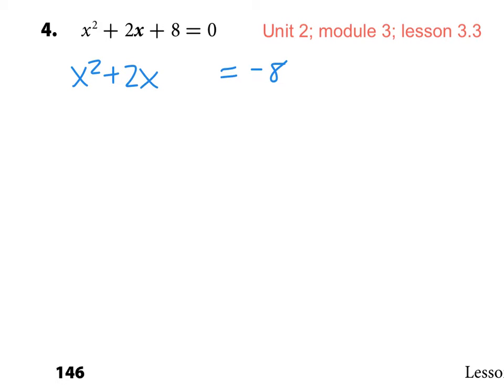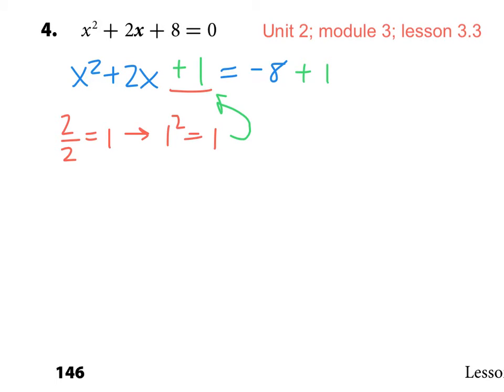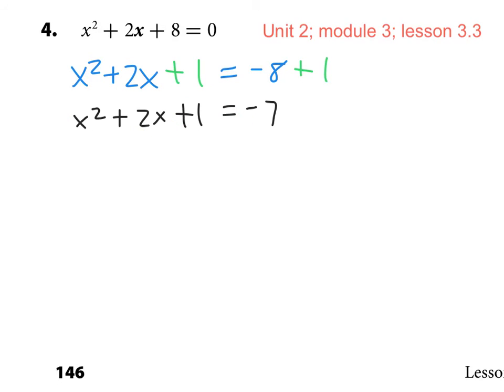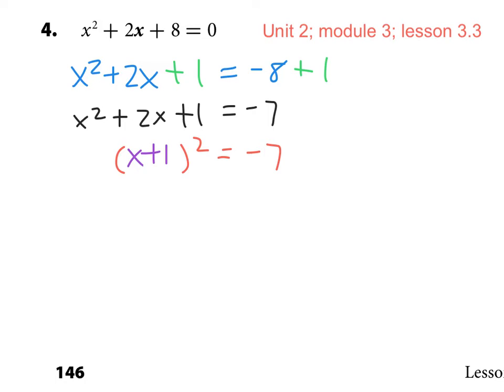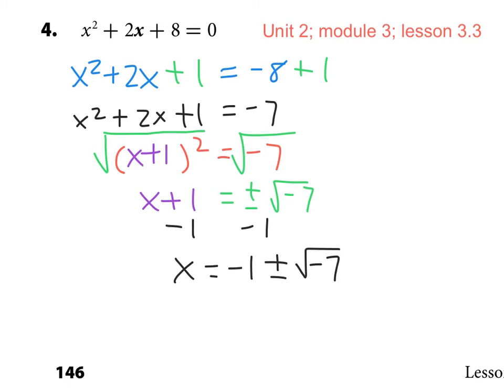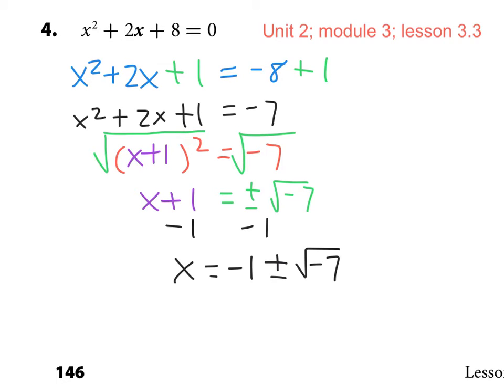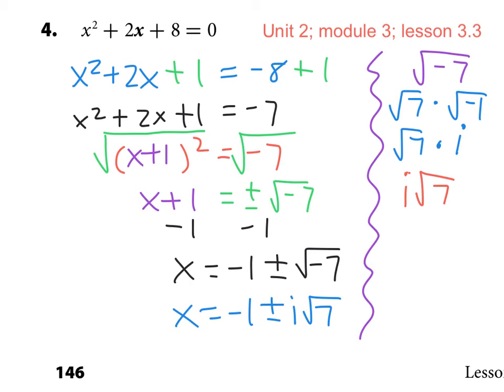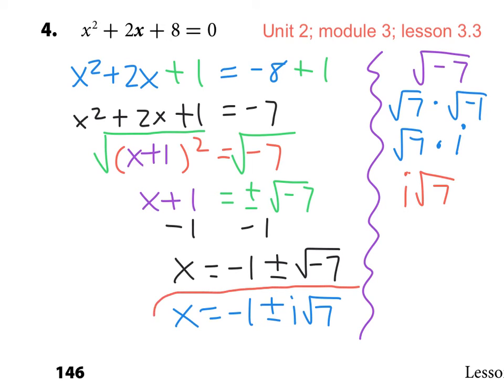a2 100515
Completing the square to reveal imaginary roots of a quadratic equation.